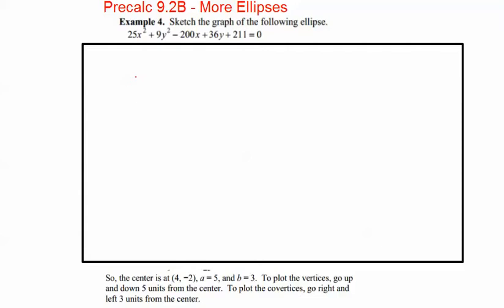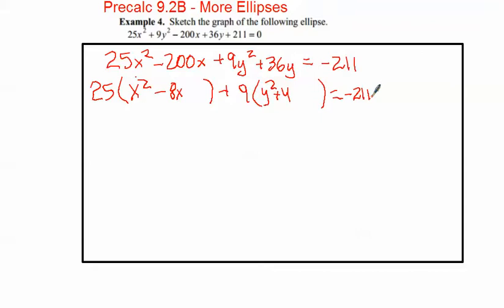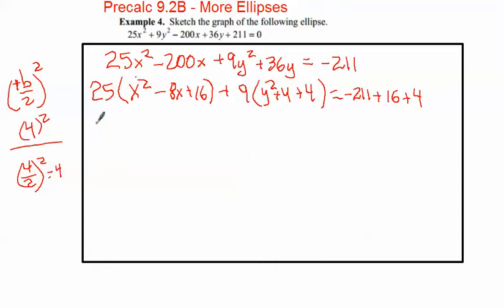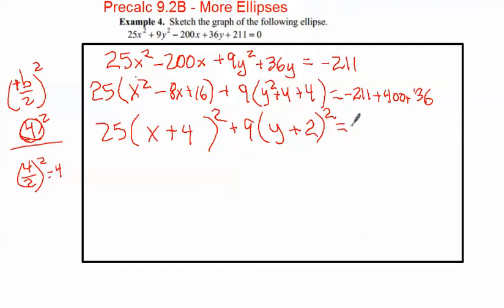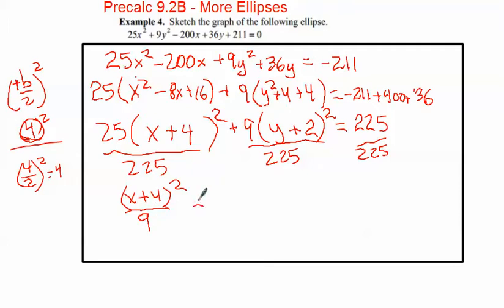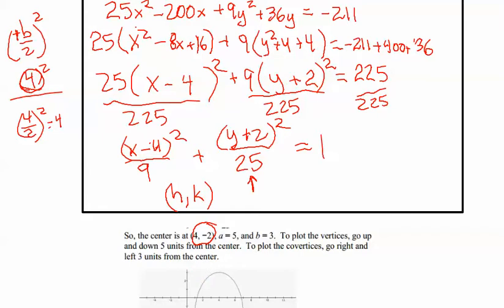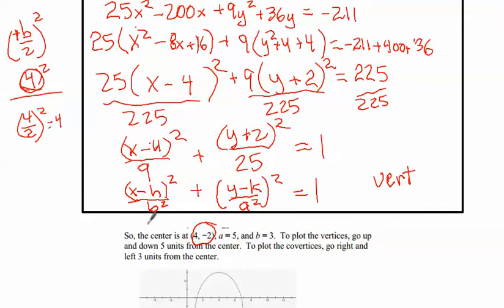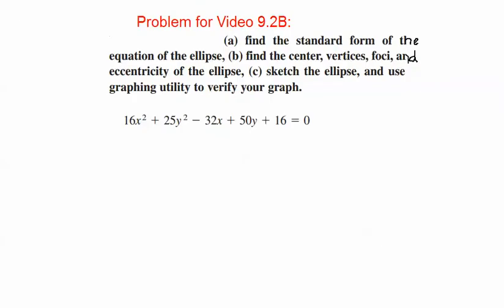9.2B Precalc - Ellipses